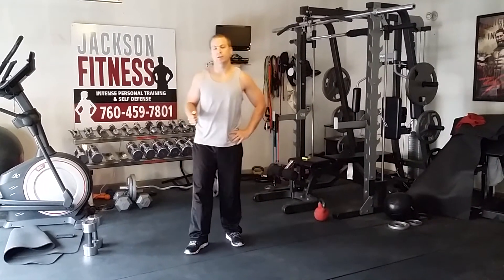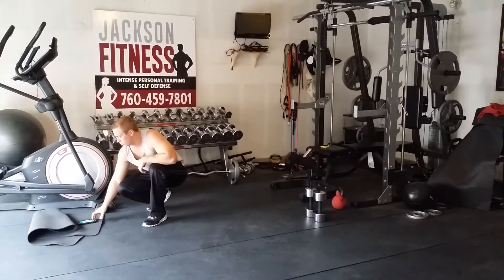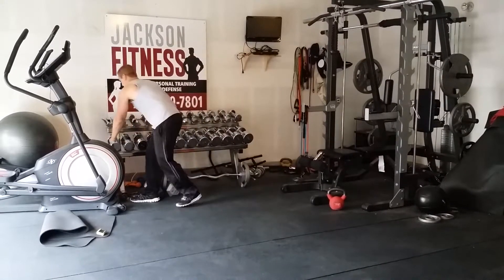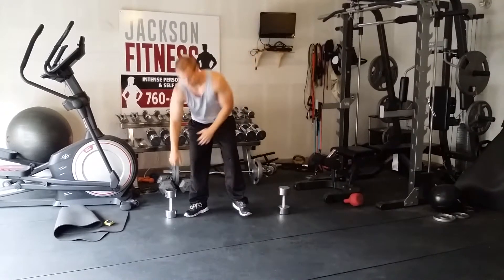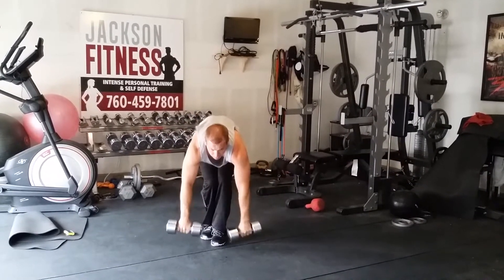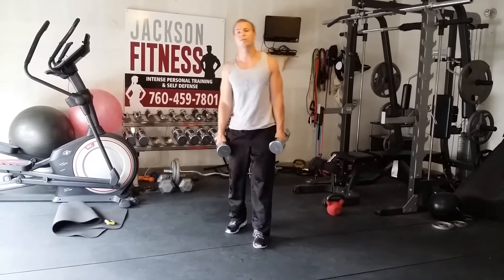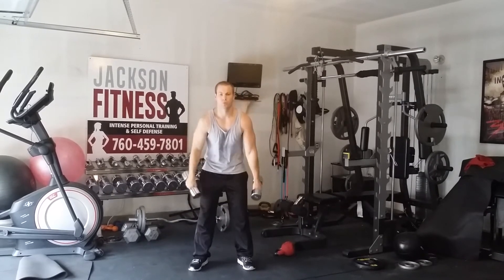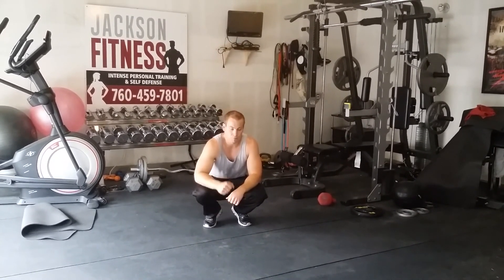Power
Warm up: 1 minute each
    DB deadlift
    Sailor push-ups
    Power-ups
    Butterflies
    Upright rows

-Stretch-

Block 1: 50-10
    Goblet squats
    Cleans
    Goblet step lunge
    Clean & press
    Heavy floor wipers

10 Thrusters
10 CB Y-press

Block 2: 50-10
    Motorcycles
    Bent over rows
    Bent over flies
    Bent over locomotives
    Heavy pulse ups

10 Heavy pants
20 standing side crunch

Block 3: 50-10
    Weighted arm circles
    Horse stance weighted punch
    Military locomotives
    KB raise
    Bicycle crunch

5 Full man makers